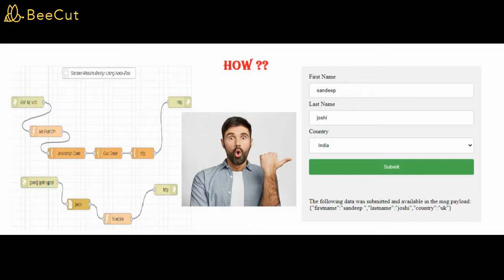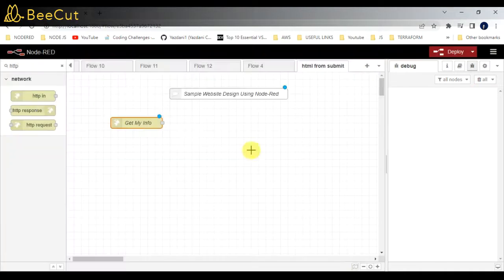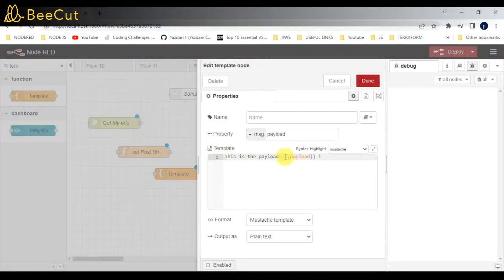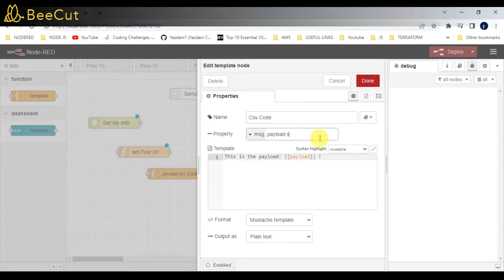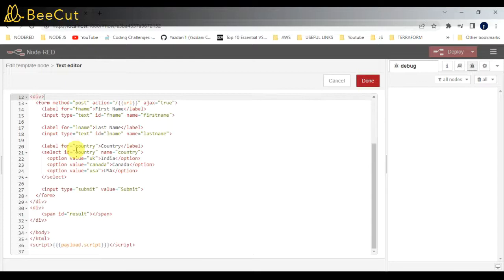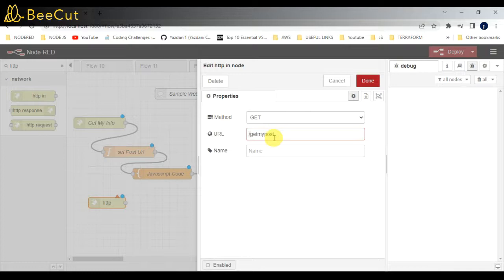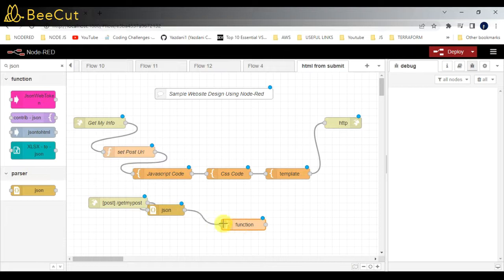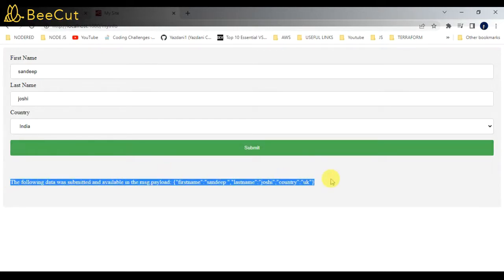NODE RED | HTML CSS JAVASCRIPT | FORM SUBMISSION USING NODE RED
HI FOLKS
IN THIS VIDEO I HAVE DEMONSTRATED HOW TO TO  CREATE HTML FORM ADD CSS , JQUERY & JAVASCRPT AND SUMBIT THE FORM DATA USING NODE RED